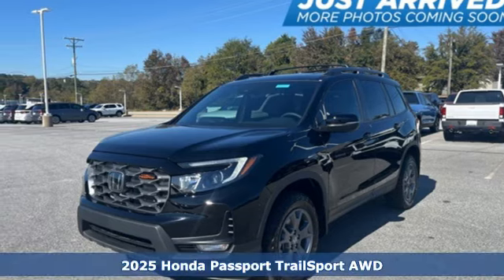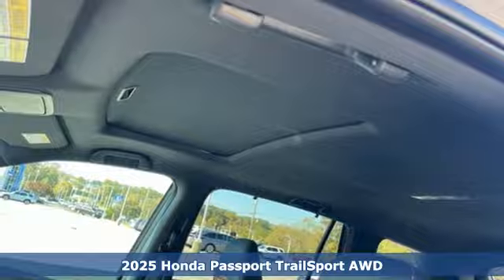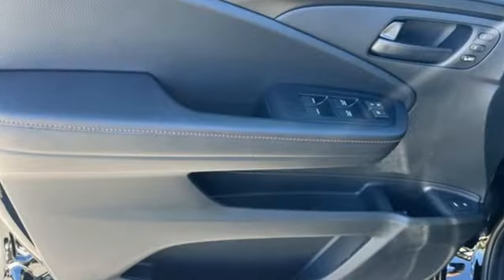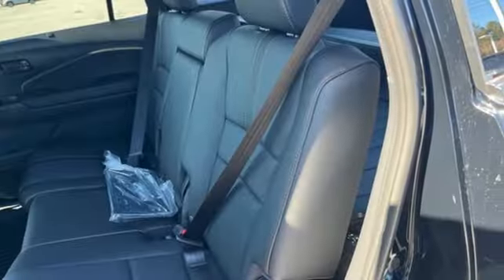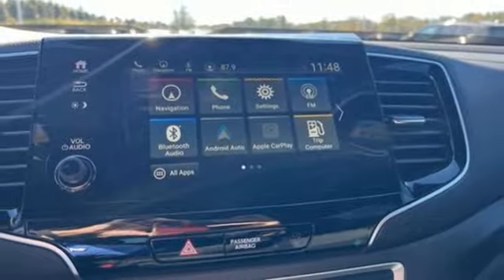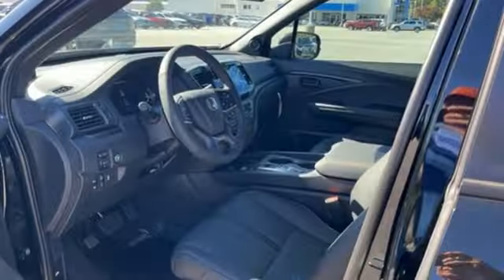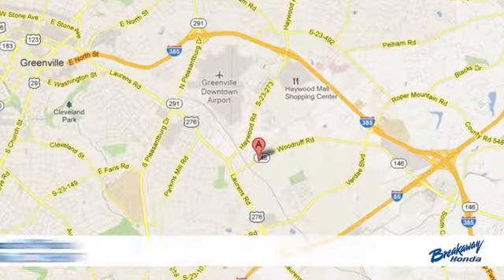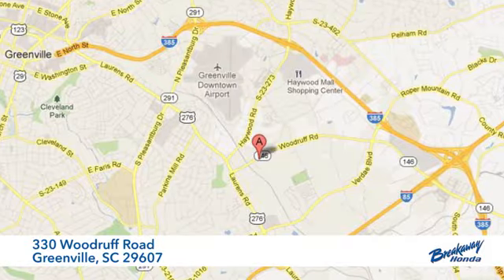New 2025 Honda Passport Greenville SC Easley, SC SB003989 - SOLD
Year: 2025
Make: Honda
Model: Passport
Trim: TrailSport
Engine: 3.5L V6 24V SOHC i-VTEC
Transmission: 9-Speed Automatic
Color: Black
Interior: Nh-731p/Black
Stock #: SB003989
VIN: 5FNYF8H67SB003989
Quite possibly the perfect car for you! Includes the FAMILY PLAN!! Lifetime oil changes, 3 day exchange program, lifetime loaner cars, and much more! 2025 Honda Passport TrailSport

Address:
330 Woodruff Road